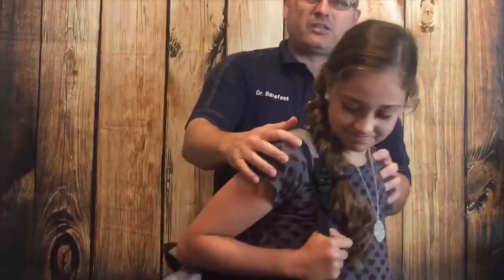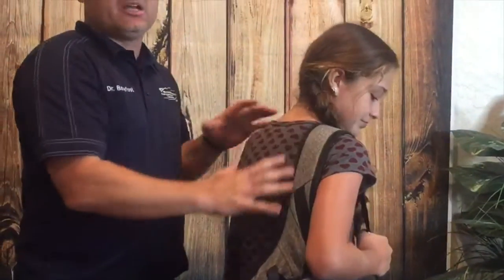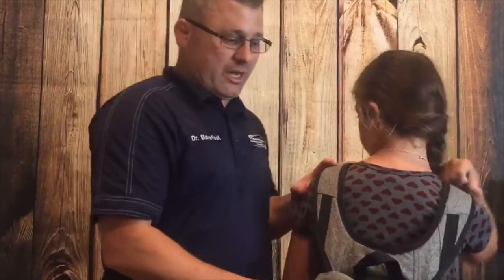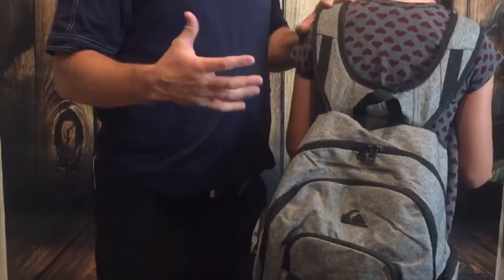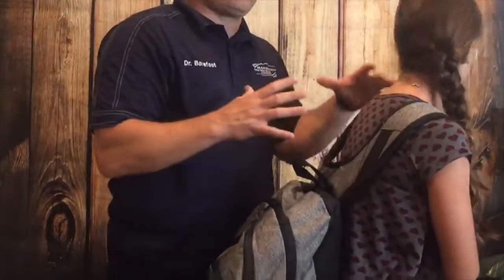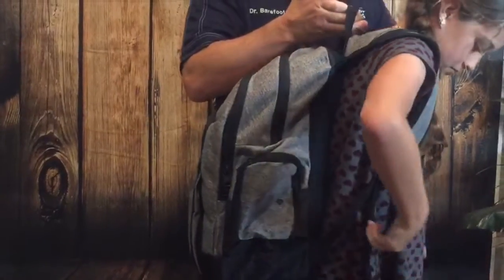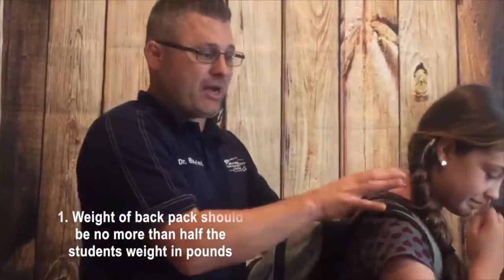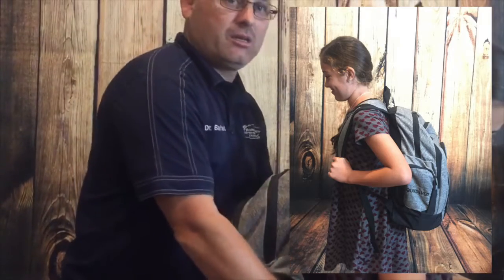HOW TO PROPERLY WEAR A BACK PACK | Barefoot Chiropractic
Hey Y'all! In today's video Dr. Barefoot discusses a few tips on how to properly wear a back pack.